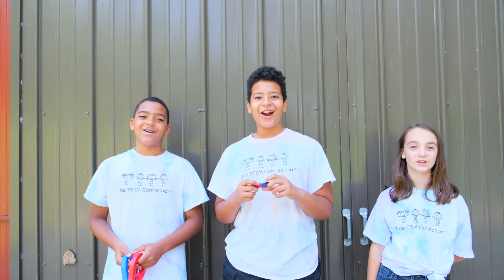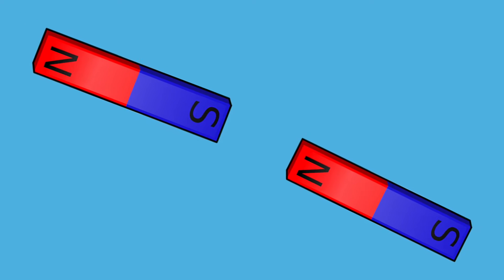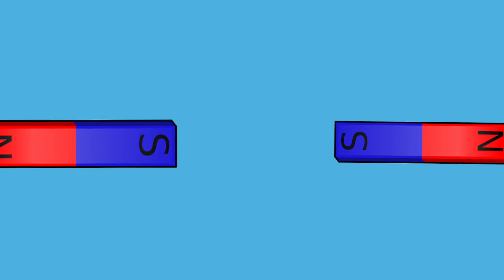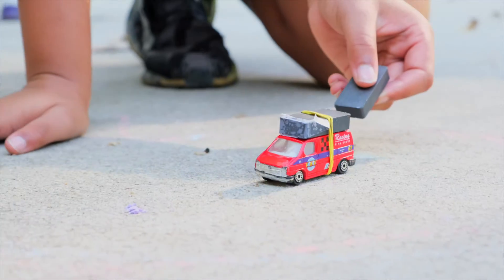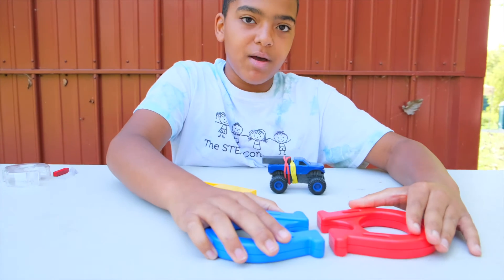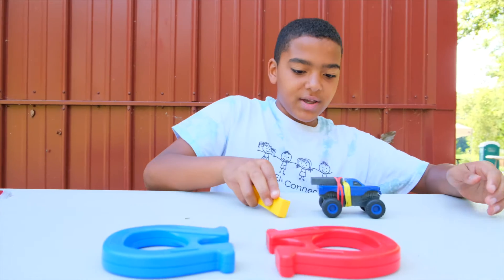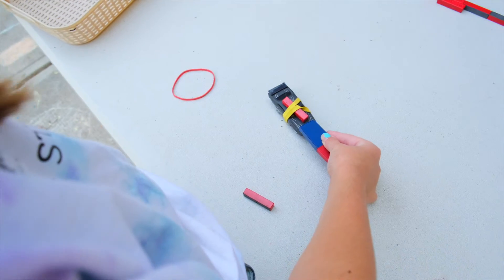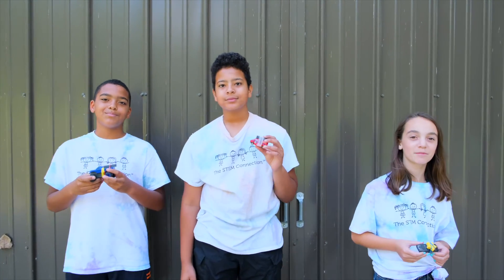Let's Make a Magnet Powered Car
An innovator is someone who creates new ideas or ways of doing things. A fun way to innovate the way you move a toy car is to use magnetic force. Learn more when you try out the Magnetic Car STEM Quick Win!